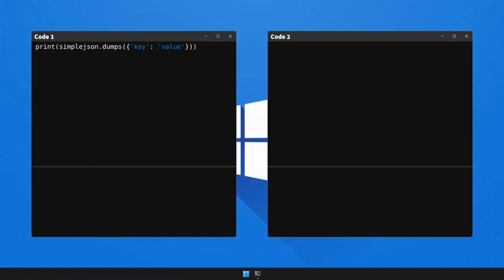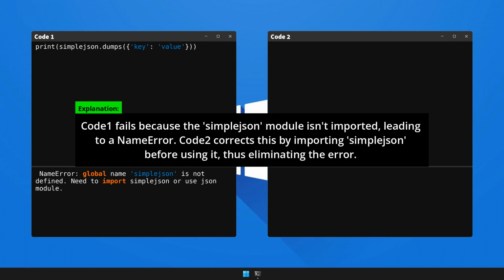How to fix NameError: global name 'simplejson' is not defined. Need to impor... in Python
We're excited to share with you our newest video, "How to solve  NameError: global name 'simplejson' is not defined. Need to import simplejson or use json module. in Python". 🎥 This series is meticulously designed to arm you with knowledge 🧠 and skills 🛠️ to overcome frequent coding challenges.

Today, we will decipher 🔎 and resolve a common error faced by Python coders: the bit hard to solve  NameError: global name 'simplejson' is not defined. Need to import simplejson or use json module.. Here is a snapshot of the code of the video:

Troubling Scenario: ❗️

print(simplejson.dumps({'key': 'value'}))

Unwanted Result: 🚫
 NameError: global name 'simplejson' is not defined. Need to import simplejson or use json module.

Effective Resolution: ✔️

import simplejson
print(simplejson.dumps({'key': 'value'}))

Desired Output: 🏁
{"key": "value"}

In this detailed walkthrough, we will illuminate 💡 the underlying cause of this error, and offer a comprehensive explanation: Code1 fails because the 'simplejson' module isn't imported, leading to a NameError. Code2 corrects this by importing 'simplejson' before using it, thus eliminating the error. 🎯